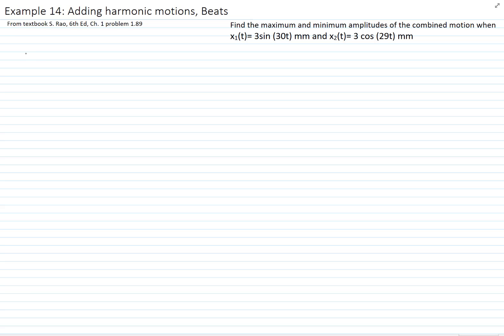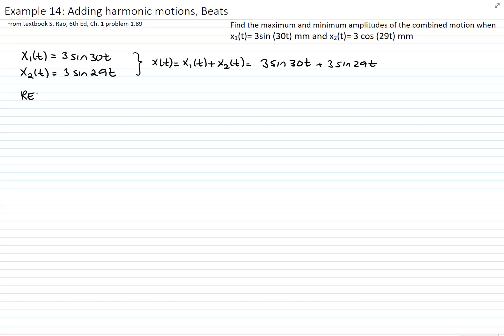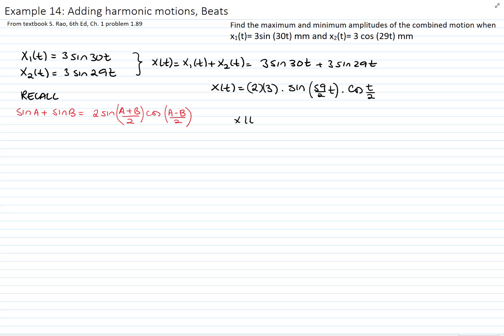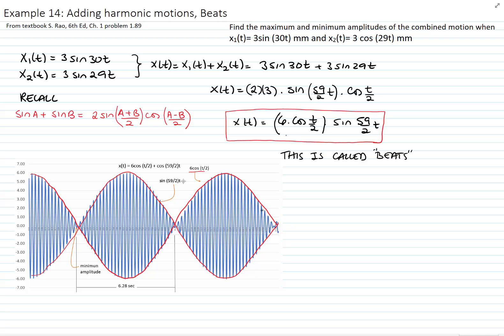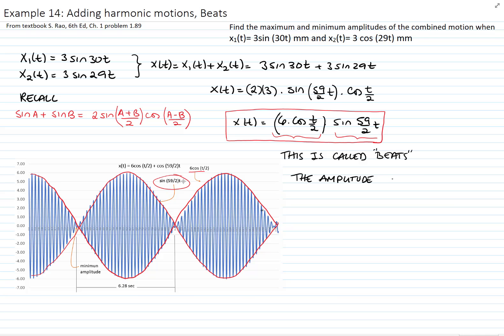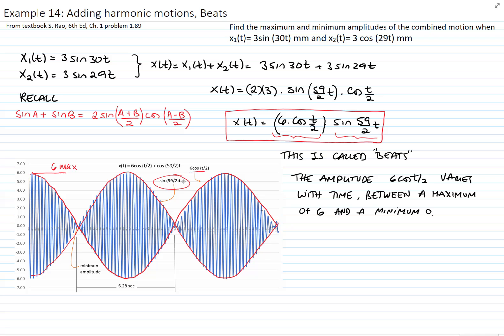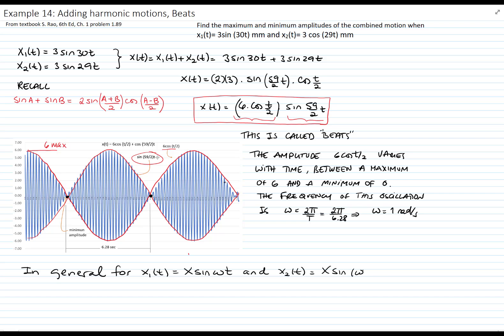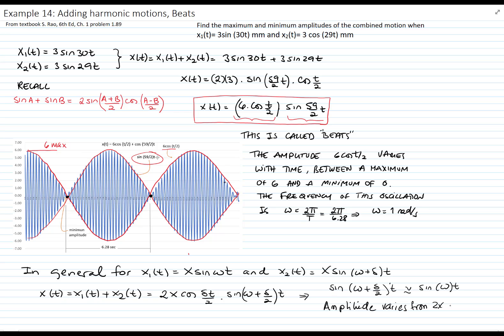Problem 1.89: Adding Harmonic motion of similar frequencies (Textbook S. Rao, 6th Ed)